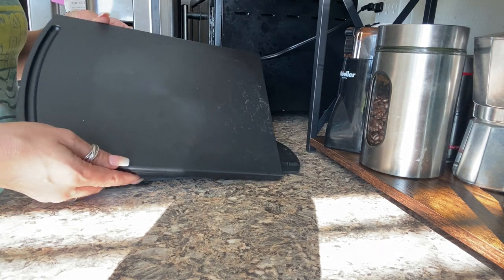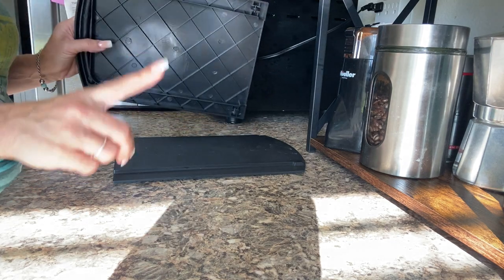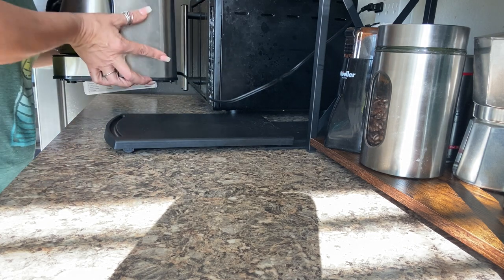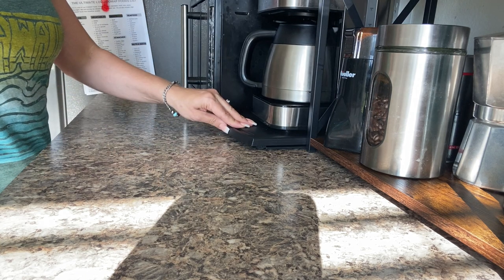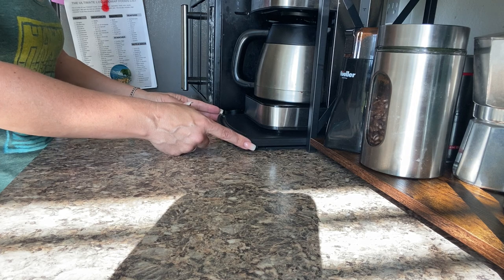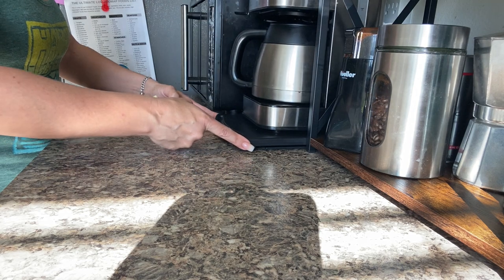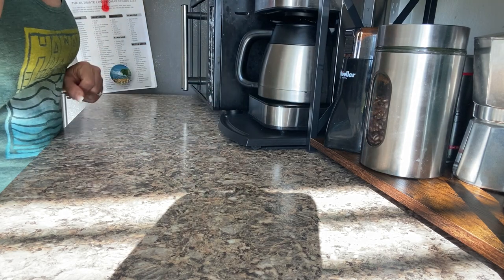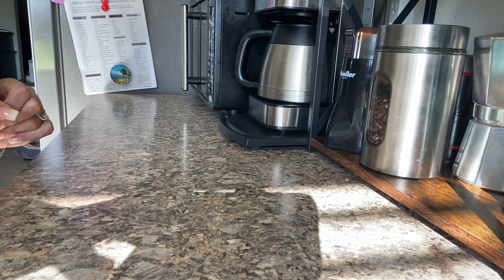Must have sliding tray for coffee maker or any appliance (Honest Review)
Review of Handy Sliding Tray for Coffee Maker, Kitchen Appliance Moving Caddy, Countertop Slider with Smooth Rolling Wheels for Blender, Toaster, Air Fryer, Pot, Food Processors, Aid Mixer (Set of 2)
Link to Amazon